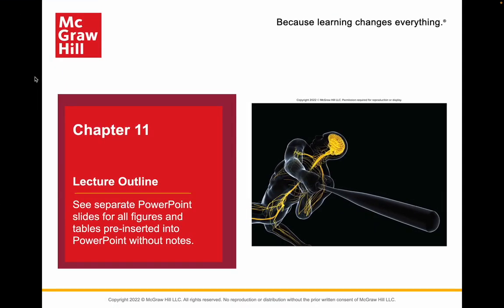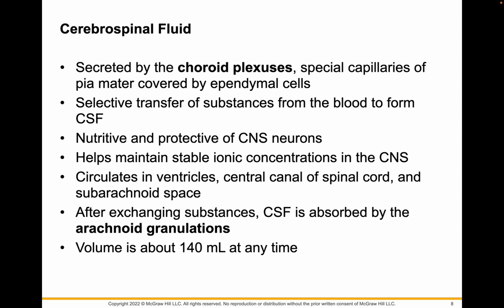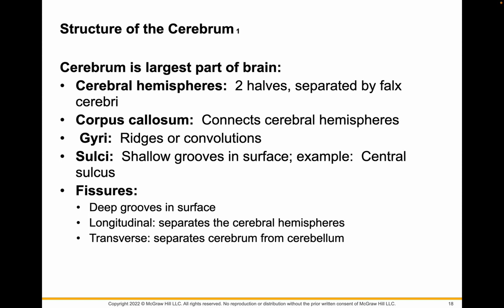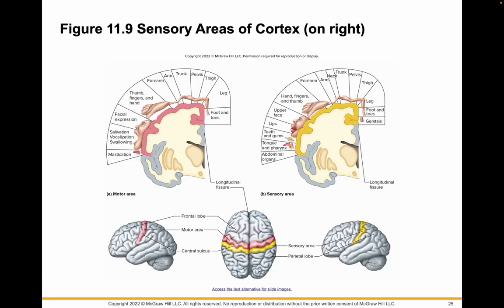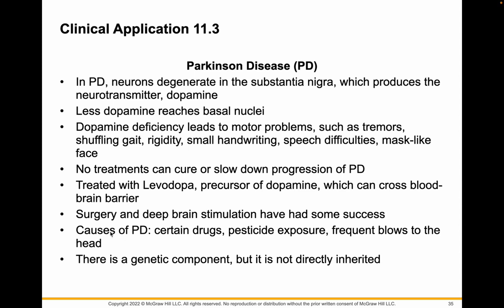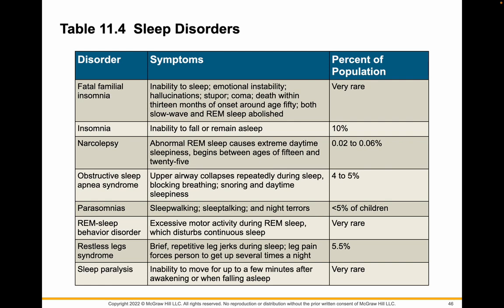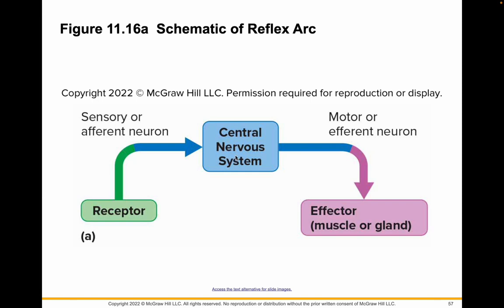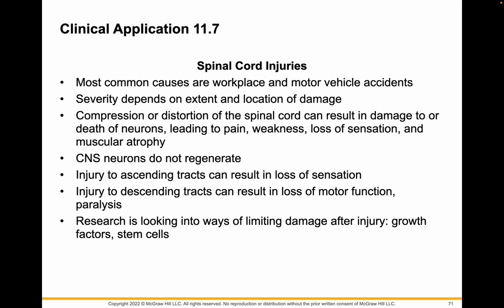Chp 11 Lecture Part A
Lecture on CNS